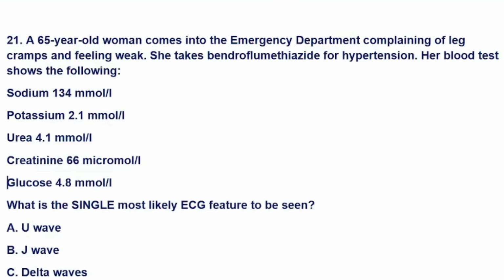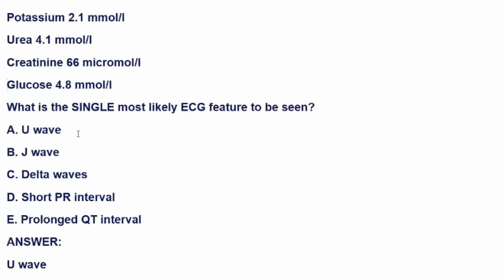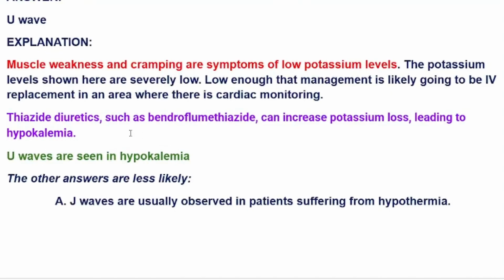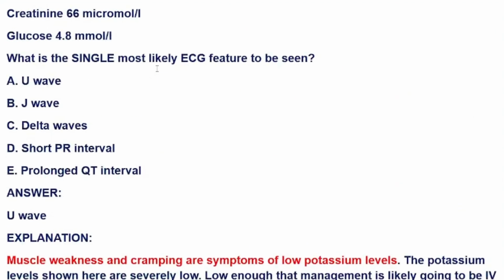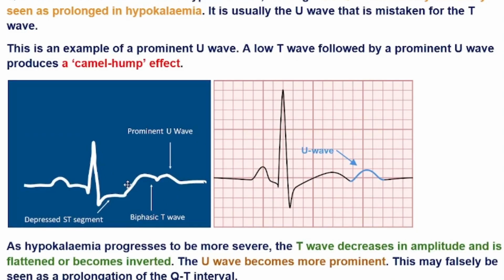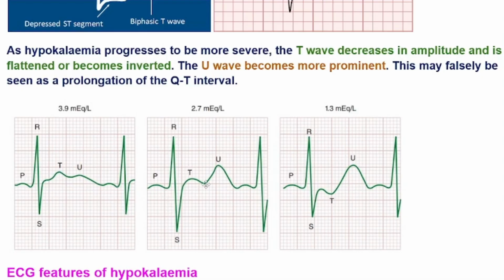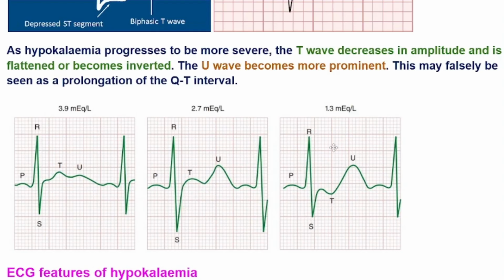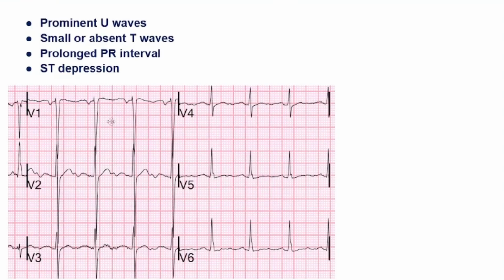Spotting Hypokalemia on an ECG: Key Patterns & Case Examples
Can you recognize hypokalemia on an ECG? Low potassium (hypokalemia) causes dangerous heart rhythm changes that every healthcare provider—and even patients—should know! In this video, we break down the classic ECG findings in hypokalemia, why they happen, and how to intervene before complications arise.

🔹 Key Topics Covered:
✔ Classic ECG signs of hypokalemia (U waves, flattened T waves, ST changes)
✔ How potassium levels affect cardiac conduction
✔ Real ECG examples & case studies
✔ When hypokalemia becomes an emergency
✔ Treatment strategies to correct potassium imbalance

Whether you're a medical student, nurse, doctor, or curious patient, this video will help you understand the critical link between potassium and heart rhythms.